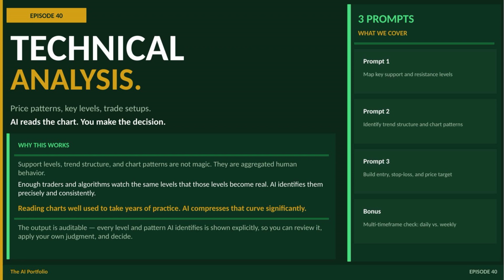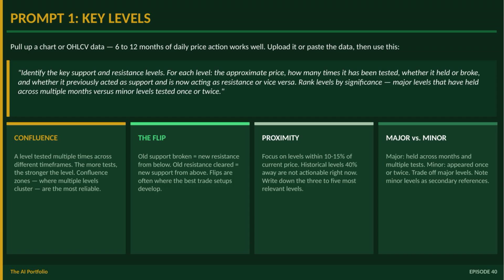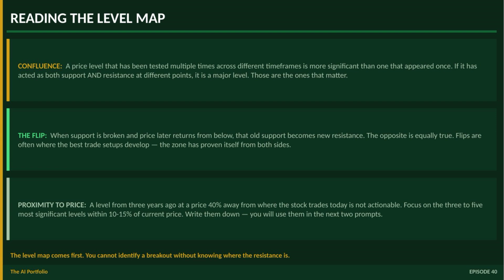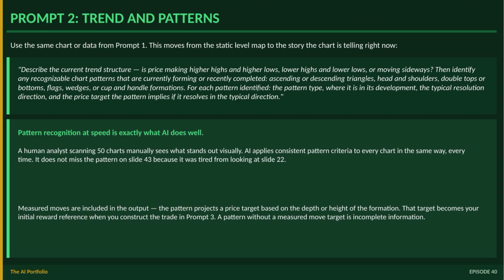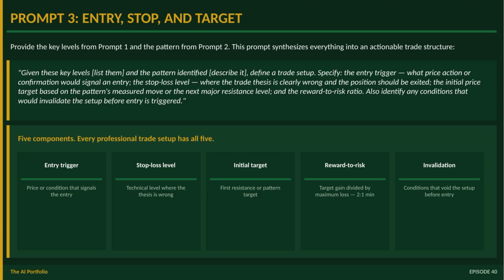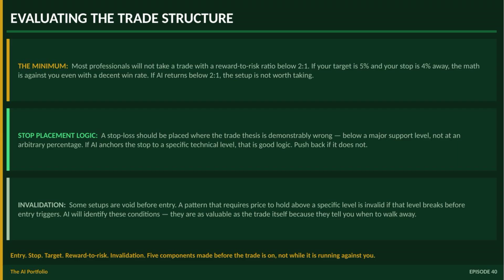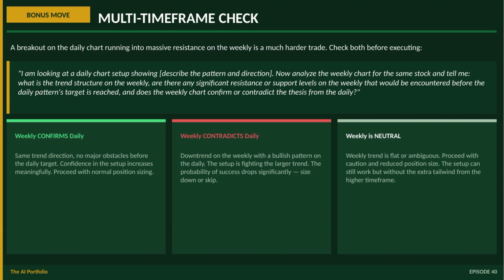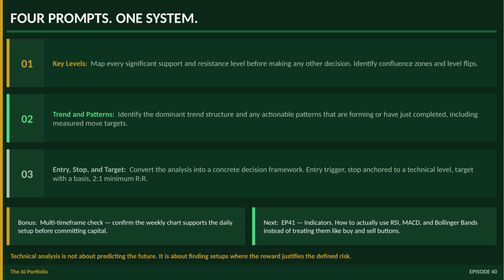Technical Analysis: 3 AI Prompts to Read a Chart Like a Professional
Technical analysis has a reputation problem. Traders who treat every candlestick like a prophecy. Fundamental investors who dismiss charts as noise. The truth sits in the middle — and it's more useful than either camp admits.

In this episode, I show you 3 AI prompts that turn any chart into a professional trade framework:

Prompt 1: Key Levels — map every significant support and resistance level before making any other decision
Prompt 2: Trend & Pattern Recognition — identify the dominant trend and actionable chart patterns (triangles, head & shoulders, cup & handle, and more)
Prompt 3: Trade Setup — entry trigger, stop-loss, price target, and reward-to-risk ratio in one structured output
Bonus: Multi-Timeframe Check — confirm the weekly chart tells the same story before you commit

Works with chart images from TradingView, Yahoo Finance, or your broker — or with raw OHLCV price data. No charting experience required.

The AI Portfolio publishes every Monday and Thursday.